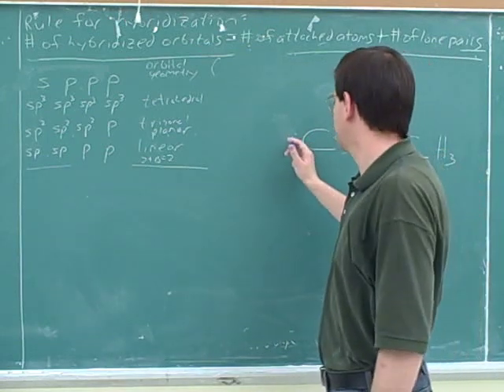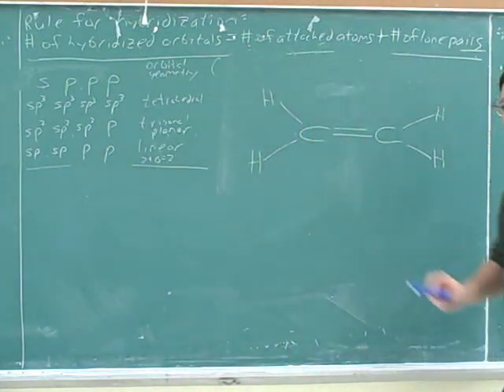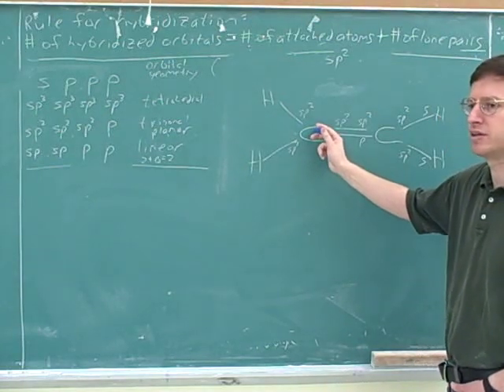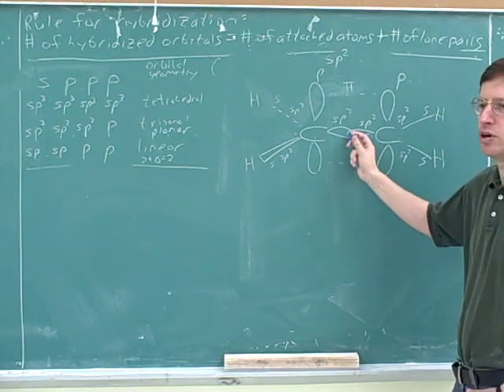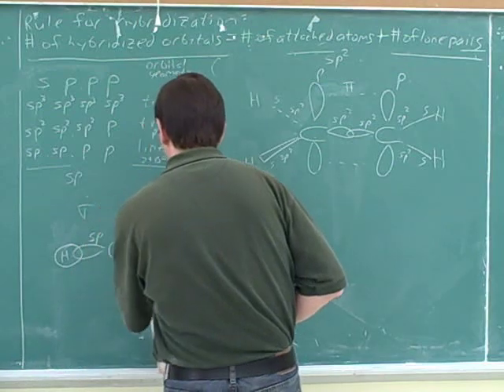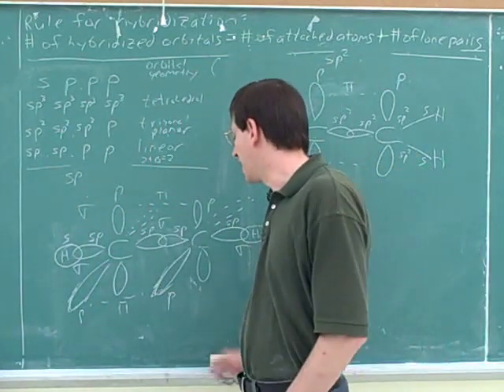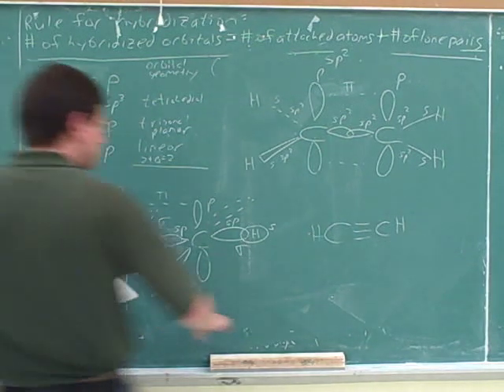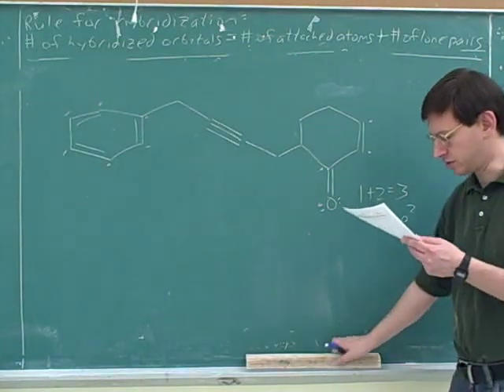Orbital hybridization. Sigma and pi bonds (5)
Organic chemistry: Hybridization of atomic orbitals: sp3, sp2, and sp hybridizations. Sigma vs. pi bonds. Valence orbitals of unhybridized and hybridized atoms. Valence shell electron pair repulsion theory (VSEPR). Orbital geometry. Molecular geometry: tetrahedral, trigonal pyramidal, bent, trigonal planar, linear. Bond angles. Orbital diagrams for sigma and pi bonds in ethane, ethylene, and acetylene.

(1) Hybridization of atomic orbitals. Sigma vs. pi bonds
(2) Valence orbitals of unhybridized and hybridized atoms. Orbital geometry of sp3 and sp2 hybridized atoms
(3) Continued. Orbital geometry of sp hybridized atoms. VSEPR and molecular geometry: tetrahedral, trigonal pyramidal. Bond angles
(4) Molecular geometry: bent, trigonal planar, linear.
(5) Orbital diagrams for sigma and pi bonds in ethane, ethylene, and acetylene
(6) Problems